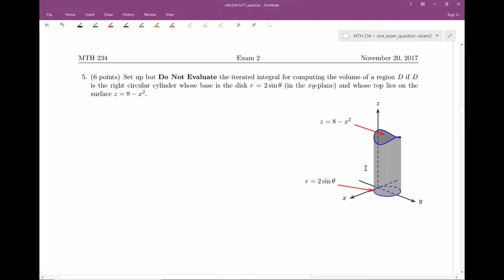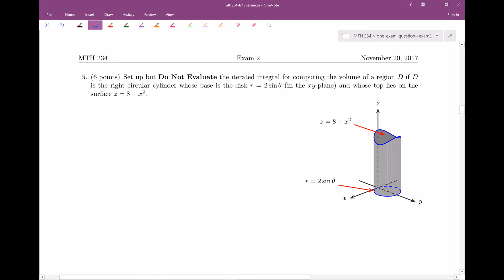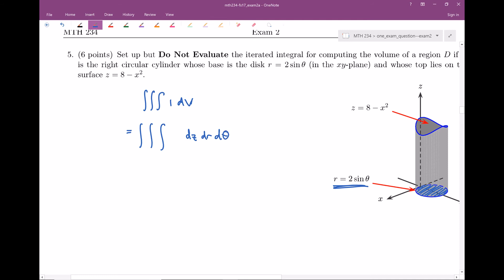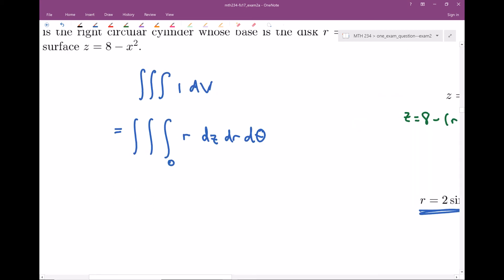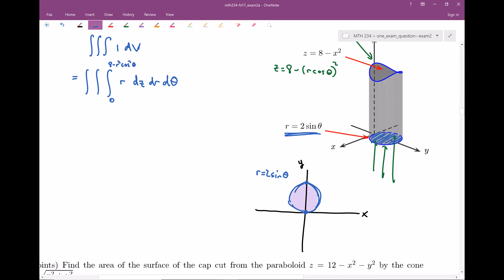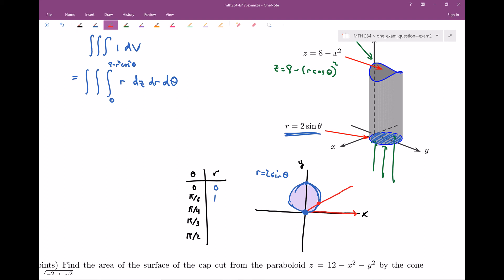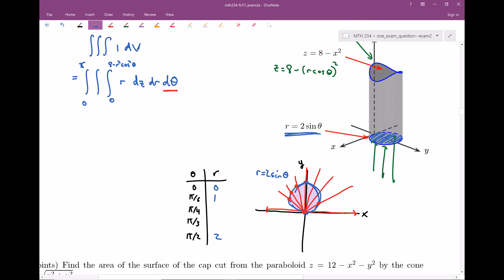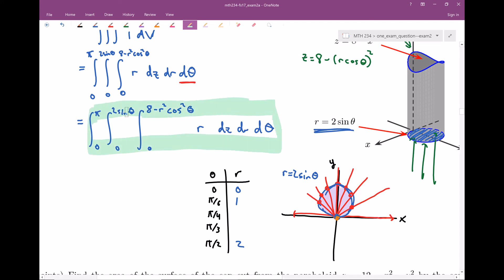15.8 -- MTH234 -- One Exam Question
Ryan talks about math